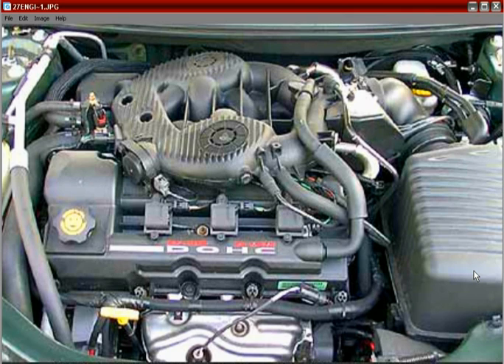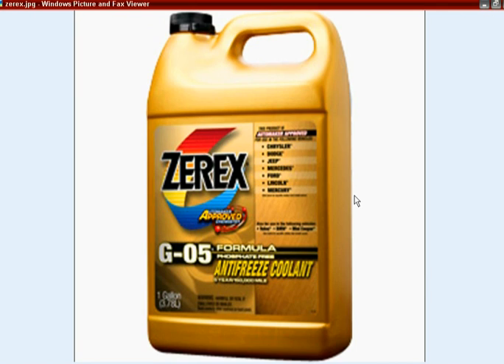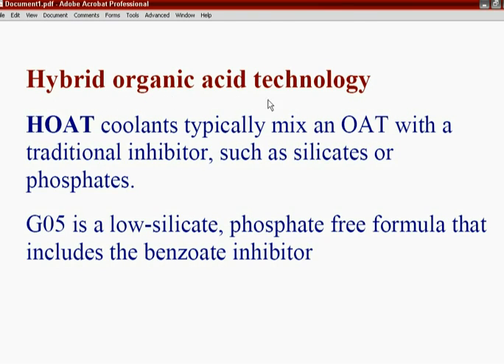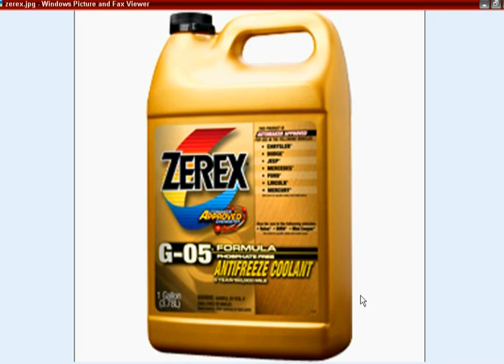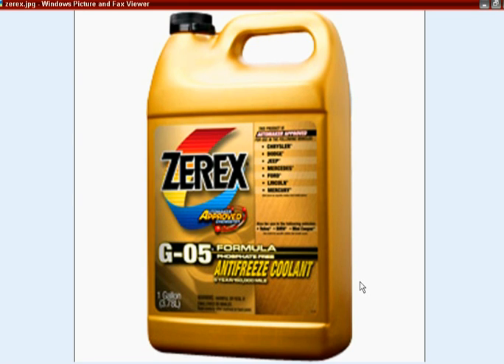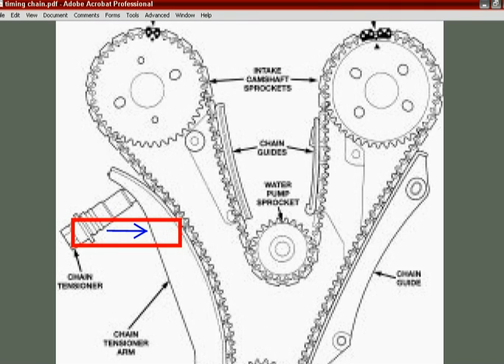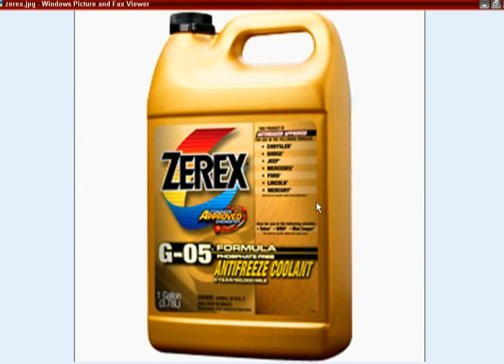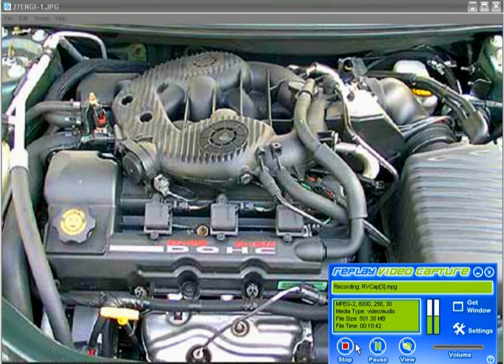Chrysler 2 7 ANTI FREEZE & Block Stop - CRITICAL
Very often people will buy an antifreeze for engine that says "mixes with all types of anti-freeze".  In many cases this is not a big problem or that critical, although you should usually use the exact car manufacturers type of anti-freeze for your particular car.   With the Chrysler and Dodge 2.7 V6 that was introduced in 2001 it is much more critical that you use the correct HOAT type antifreeze.    The main problem with the Chrysler 2.7 V6 is water pump failure or leakage.  When the Chrysler 2.7 V6 water pump fails or even has very minor water seepage, the coolant will go into the engine crankcase and mix with the oil and create instant sludge and quickly cause seized bearings.  No matter often you change the oil in the Chrysler 2.7 V6 engine, if the water pump fails the engine will likely seize due to contaminated oil, if you do not catch the problem quickly and in time.   Using the correct Mopar antifreeze or Zerex G05 HOAT anti-freeze in your Mopar, Chrysler or Dodge with the 2.7 V6 engine will ensure that the water pump lasts a lot longer.  Do not mix any other type of anti-freeze with this engine, even if the anti-freeze says "mixes with all types of anti-freeze".  The Zerex G05 will also stop minor seepage at the water pump and make the seal and bearing last longer.  If you do replace a water-pump on a Chrysler 2.7 V6 it would be best to use an OEM water pump direct from Chrysler as there are issues with many of the aftermarket water pumps made for this engine.  Also the timing chain block stop should be installed at that time as a cheap insurance against timing chain plunger tensioner failure due to sludge issues.